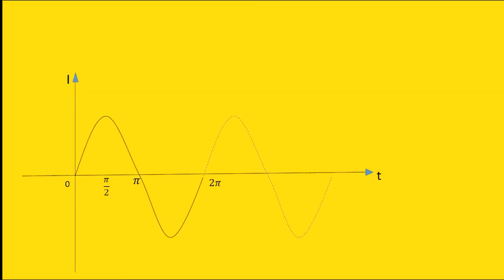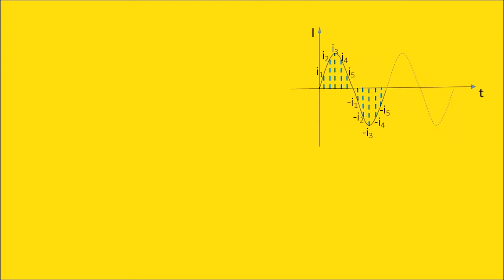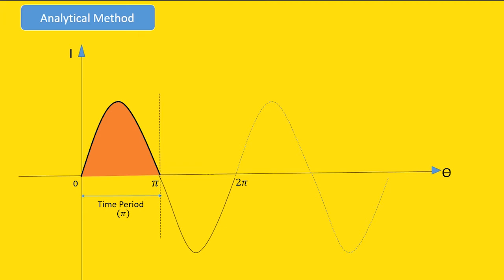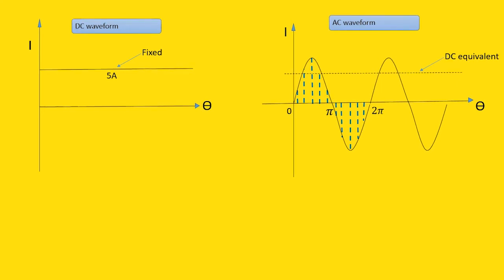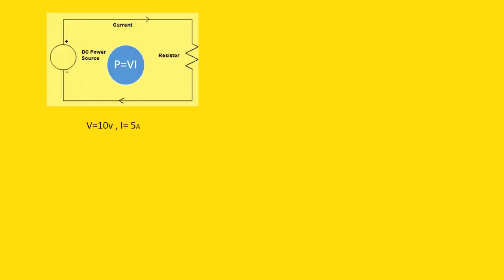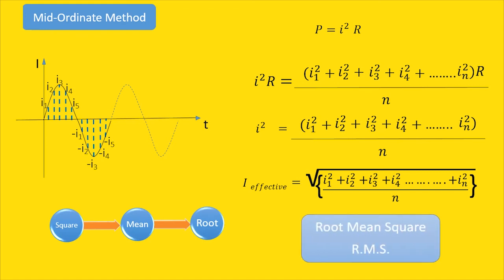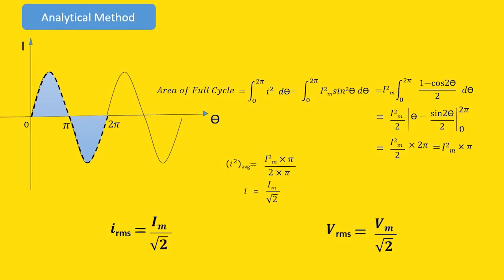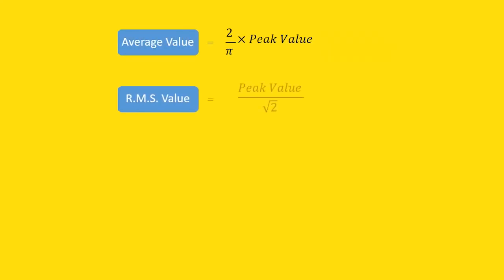RMS||Peak||Average value||Form Factor||AC fundamentals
In this video, you will learn how to find the RMS (root mean square) and the average value of ac signal (or in general for any time-varying signal)...
this video will be helpful to all students of science and engineering in understanding the concept of RMS and the average value for ac signals.
 peak factor - peak factor & it's application, importance.
form factor  - form factor & it's application, importance.

Why use form factor and peak factor
form factor and peak factor in ac fundamental (electrical engineering).
the physical significance of form factor, the physical significance of peak factor.
RMS voltage and current, peak voltage, peak current, average power ac circuit, ac circuit, average power physics
.xxxxxxxxxxxxxxxxxxxx. xxxxxxxxxxxxx.